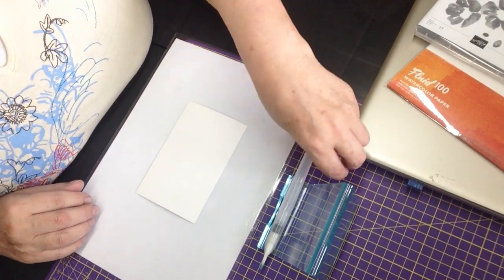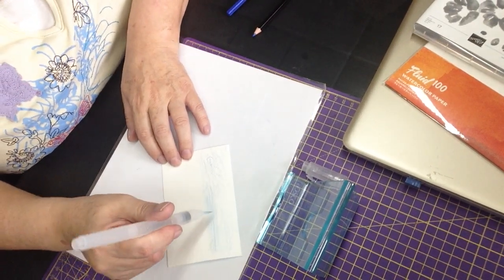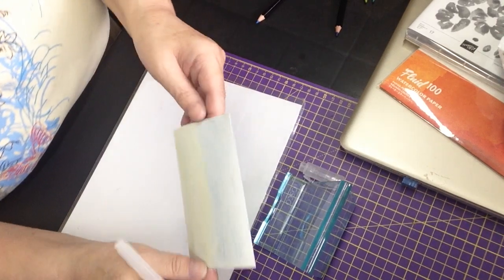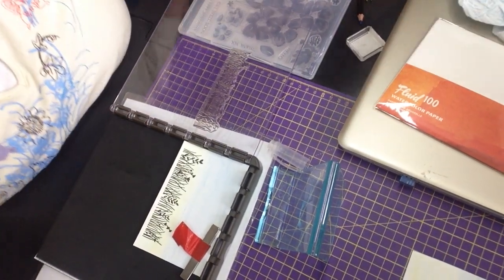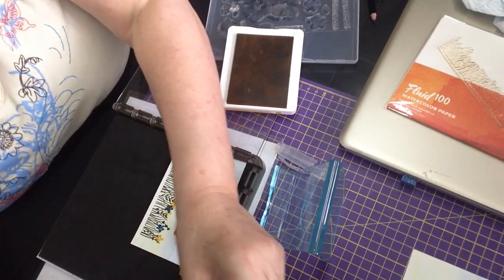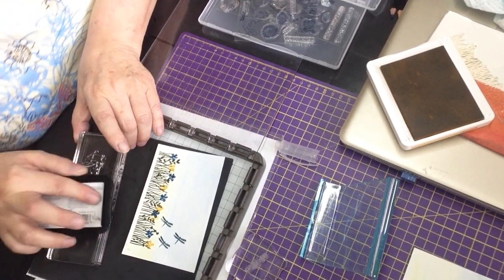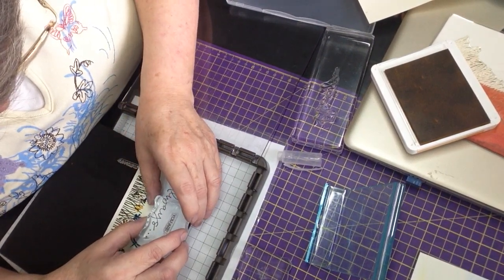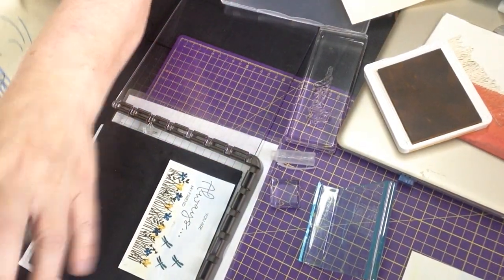Blossoms in Bloom meets Field of Flowers Stampin Up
As you know I love stamping, Water colouring and scenic stamping so I've combined them today. Apologies in advance i duplicate what i'm saying a couple of times.

I'm sorry but don't know what colour the card base is or the matt. I am working through my card bases and off cuts.